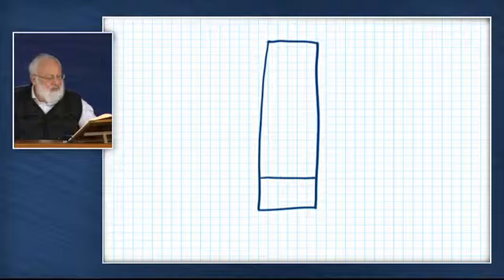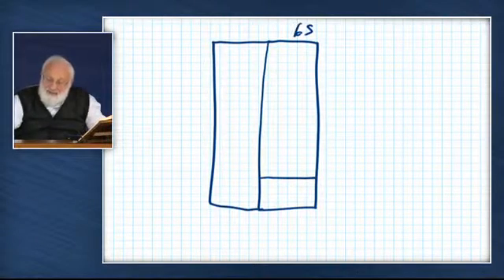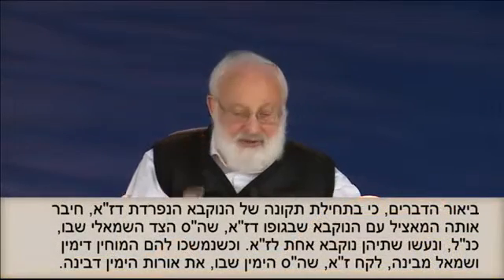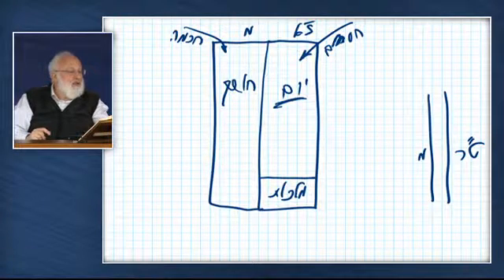2015 12 17 lesson GREATEST Explanation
The Importance of Malchut Diminishing Herself.